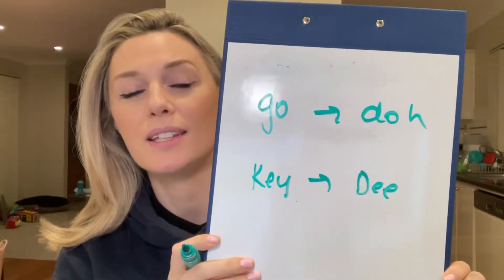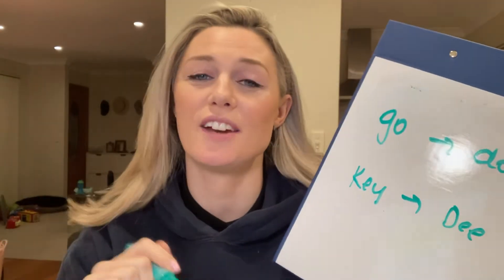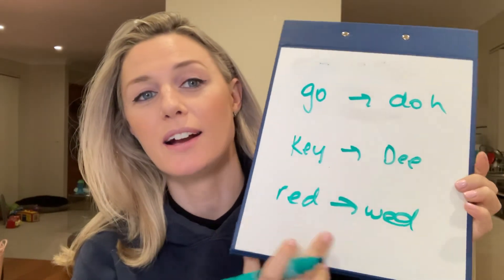Articulation Delay and Disorder in Speech Therapy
Speech sounds develop at different ages.  There is a 'typical' age for each sound to develop.

The older a child becomes the more clear their speech is.

By 4 years of age they are 75-80% clear with their speech (people can understand what the child is saying 75-80% of the time).

Speech Therapy helps teach children new sounds and to use them in words so that people can understand what is being said.

Articulation (speech sounds) therapy to master speech sounds usually starts around 3-3.5 years of age, which is when a child can typically sit and watch someone else, imitate the speech sounds and look at pictures and play small games with different sounds.

However Speech Therapy can start as young at 18 months of age, to help with learning words, helping parents use strategies each day with their child, and to develop play skills (which are closely linked to language development).

(it asks for your email but I don't spam)

If children have delayed speech sounds research lets us know it can also lead to delayed reading and writing skills.

After all, when we learn sounds we SOUND them out with our mouth.

If you are practicing a /s/ sound and the child has a lisp, and is saying 'th' they are likely to spell 'sun' with a 'th' like 'thun'.

I personally love doing speech sound therapy with young children.

** If a child is showing signs of verbal dyspraxia speech therapy should start as soon as these signs become evident.